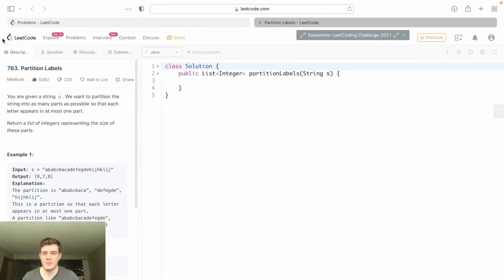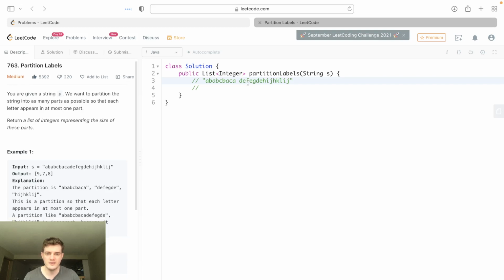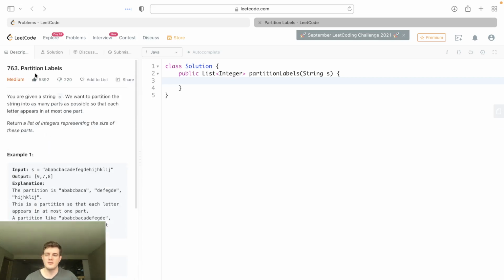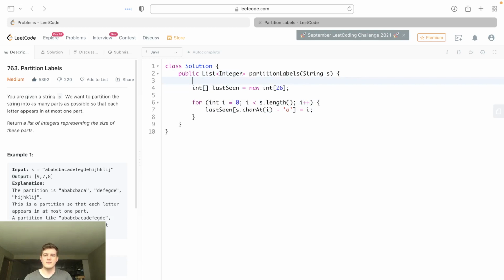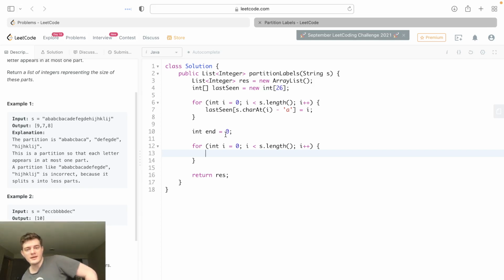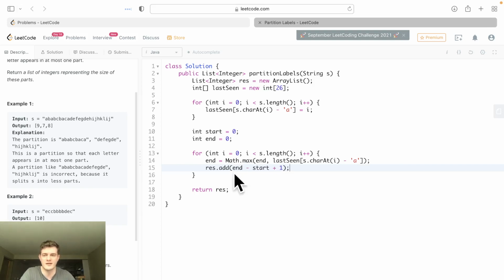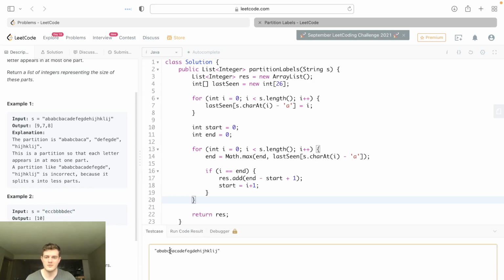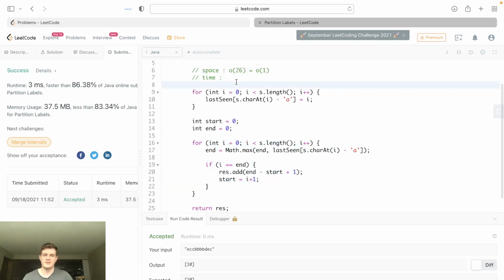Leetcode Solution - 763 Partition Labels